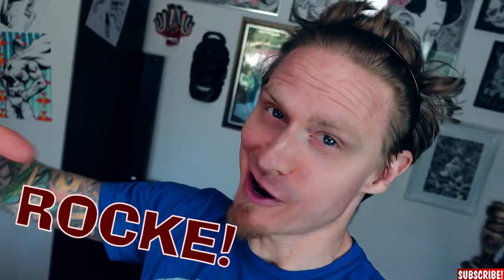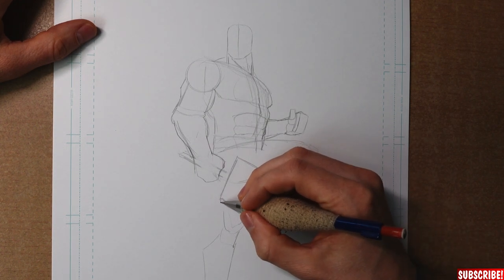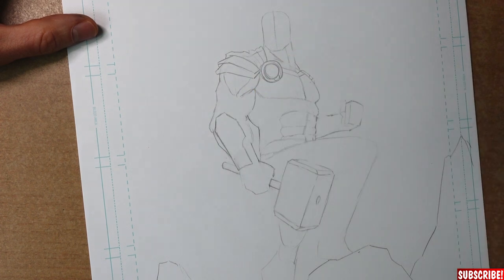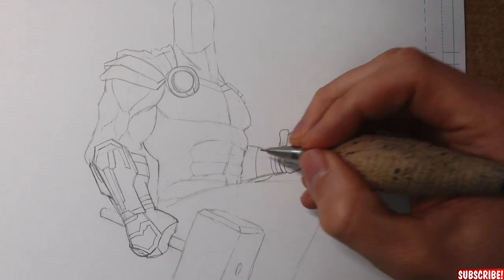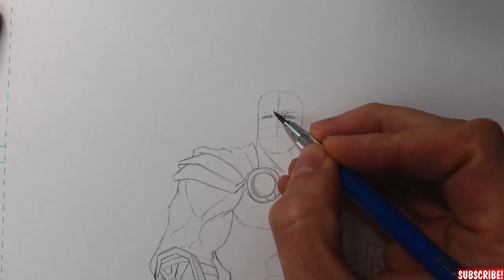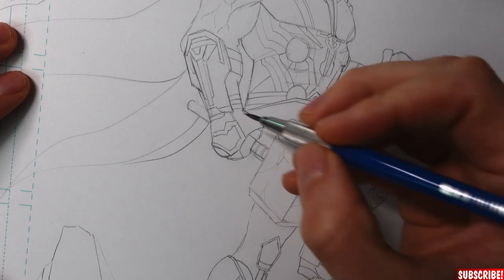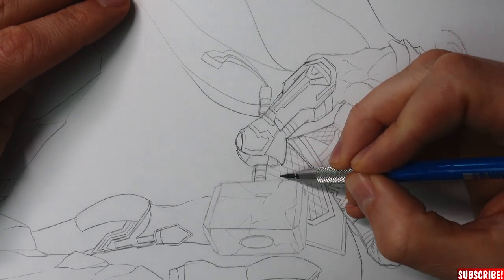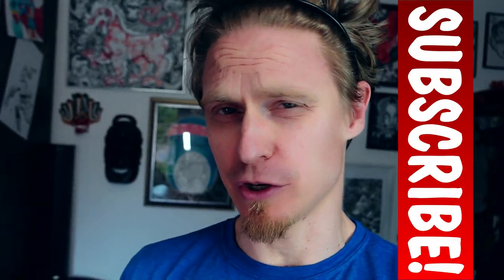How To Draw Thor Love And Thunder *2022 Movie Suit*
In today's video I will show you how to draw Thor. The comic book version with the 2022 movie suit.
I will show you exactly how you have to build the gesture drawing and then we will take care of all them details.
I will also ink the drawing in a fun and well edited part of the video.
So grab your pencil - it's drawing time!

& YouTube Library
Here some of my most beloved materials:

BRUSH PEN:

BRUSH PEN HARD:

Micron Pens (perfect set):

Copic Marker Set 72: